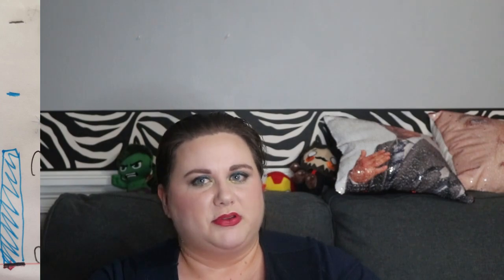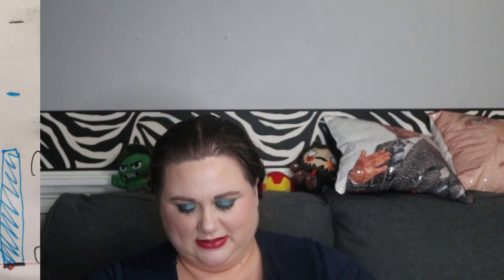Paranormal Pantivity Project Pan Update #8 / PANtastic Ladies Collab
Paranormal Pantivity

Dealing with all manner of spooks, specters, and spirits
Starts - September 24, 2022 (National Ghost Hunting Day)
Ends - September 24, 2023
Updates monthly or bimonthly on the 24th, whatever works for you and your schedule
Start with 6 products. You can do this rolling style or all at once - your choice

Prompts:
Poltergeist - a product that gives you trouble (hard to use, faulty packaging, etc)
Doppelgänger - a product you have a double/backup of
White Lady - product that’s white or with white packaging
Bloody Mary - a product with a mirror
Vanishing hitchhiker - a product that disappears quickly
Gremlin - A mini or deluxe sized sample
Screaming skulls - a Halloween/scary themed product
Banshee - a product you are close to finishing
Dybbuk - a product still in its box
Kelpie - a product you use in the shower/bath
Bogey (aka Bogey-man, Boogie-man) - a product you use at night
Demon - a product that you were tempted into buying
Ectoplasm - a face mask
Ghost - a product with “unfinished business” aka something you previously panned but did not hit your goal on (inspired by @emilynmax!)
Necromancy - a product you haven’t used in a long time
Ouija board - a product with embossing/an imprint
Urban legend - a product that’s too good to be true
Orbs - a product that brings light to your face
Seance - a product you bought because someone else told you to/recommended it
Flying Dutchman - a product you are doomed to pan (what feels like) forever
Afterlife - a product past its expiration date
Black dog - an animal-themed product
Domovik (household spirit in Russian folklore) - a product that has followed you from house to house
Exorcism - an item you want out of your collection
Haunting - dupe a product that “haunts” you OR pan a product you regret buying
Tommyknocker (a spirit that lives and works in mines) - a product named after a metal OR a metallic product (metallic eyeshadow, metallic packaging, etc)
Reincarnation - a product you have bought in the past that has updated packaging
Revenant - an item that has “come back” into your collection (something you’ve repurchased)
Silkies (female spirits dressed in silk) - a product with a silky texture (powder) OR something that leaves your skin feeling silky smooth (lotion, skincare)
Spirit - a nature-themed product
Tower of London - a product that makes you “lose your head”, either in delight or frustration